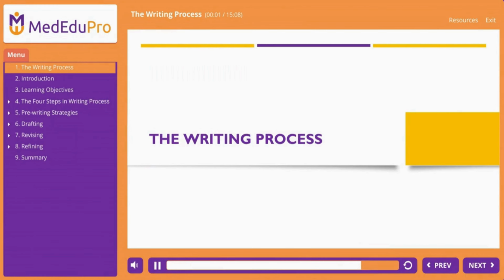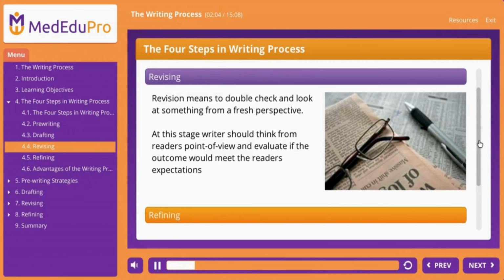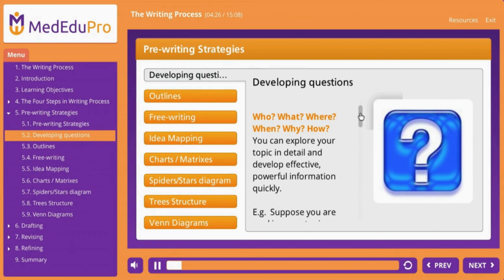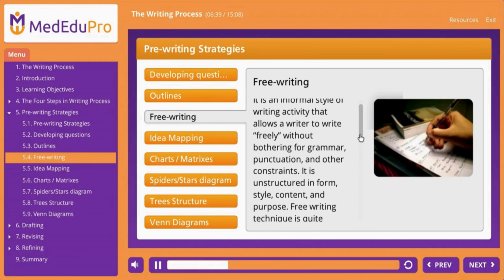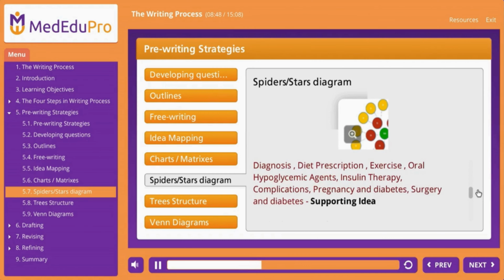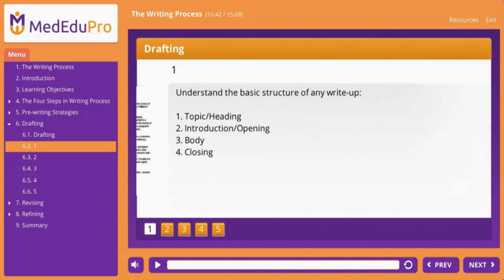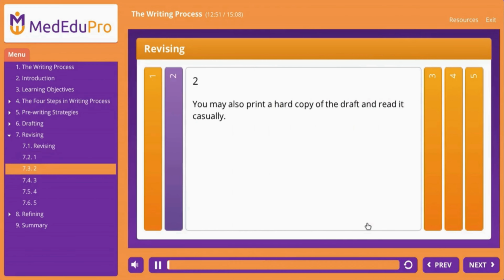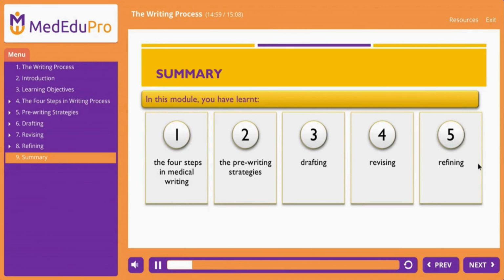Module-2 | The Writing Process.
Unlock the essentials of medical writing with this comprehensive guide to the four-step writing process. Learn practical techniques like idea mapping, outlines, free writing, and Venn diagrams to organize your thoughts, craft engaging headings, structured content, and impactful closings, while keeping your writing error-free and audience-focused.

“Basics of Medical Writing and Healthcare Communications” training, helps you create impactful content and track your progress.

Ideal for medical students, healthcare professionals, and aspiring freelance writers.

0:00 – Module intro & objectives​
0:45 – Writing process overview
2:00 – Step 1: Brief & audience
3:15 – Step 2: Research sources
4:45 – Step 3: Outlining structure
6:15 – Step 4: Drafting content
8:00 – Step 5: Editing accuracy
9:30 – Step 6: Proofreading
10:45 – Step 7: Feedback & revisions
12:00 – Common challenges
13:15 – Tools & best practices
14:15 – Case studies & tips
15:30 – Recap & next steps